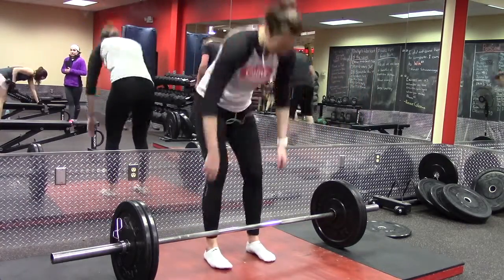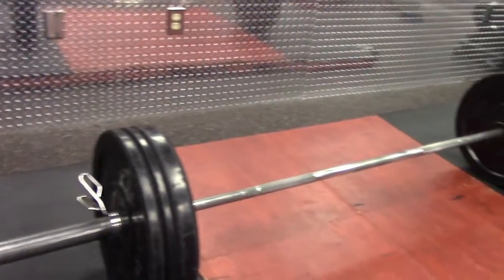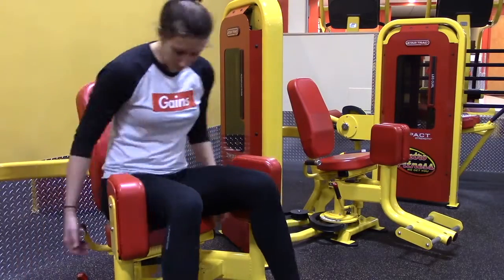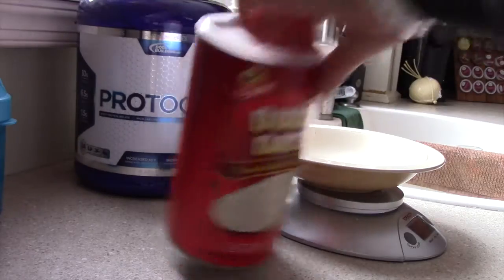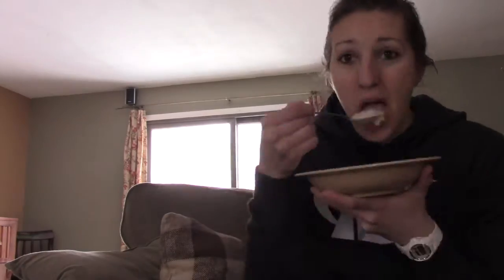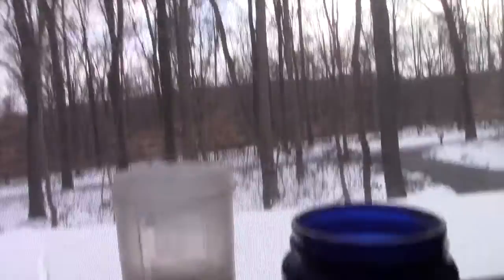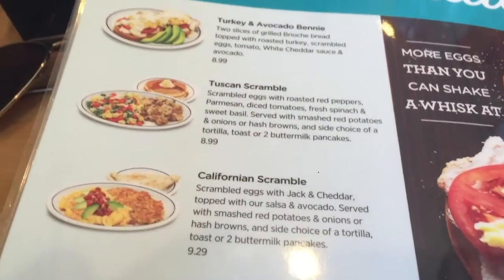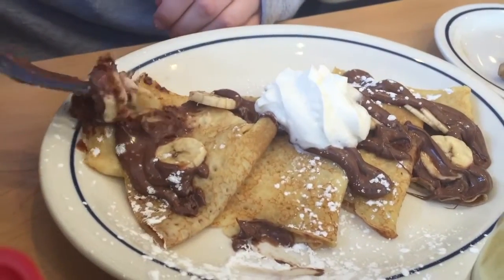BIB- Ep. 7: HOME FOR THE WEEKEND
Went home for the weekend but now back on the daily grind! It is OKAY to have home cooked meals and eat out! Just enjoy life and learn how to BALANCE :)